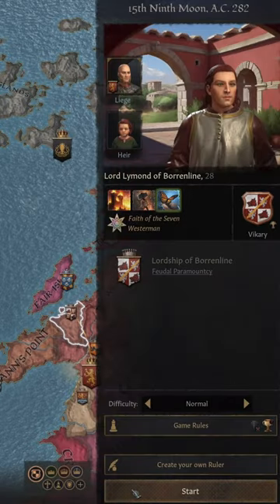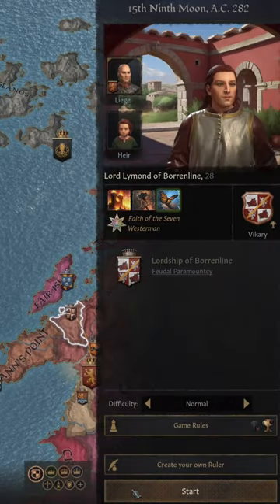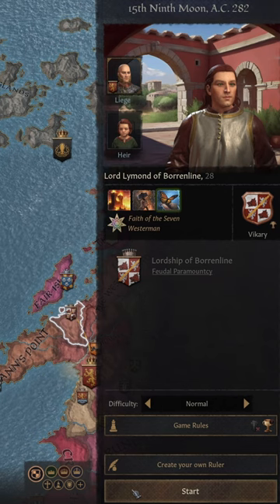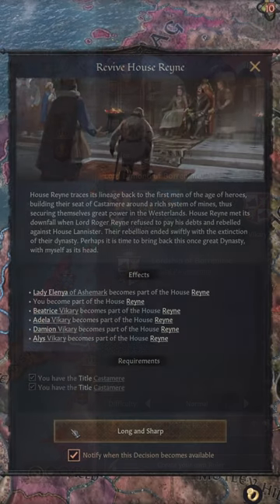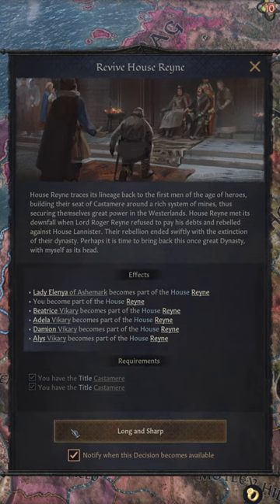How To Revive House Reyne - CK3 AGOT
A short video showing how to revive House Reyne in Crusader Kings 3 A Game of Thrones!